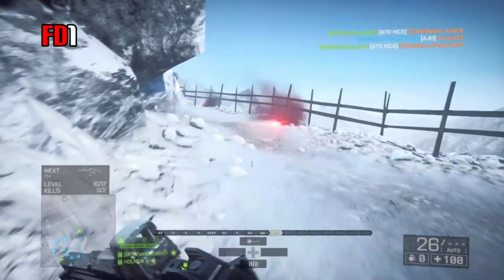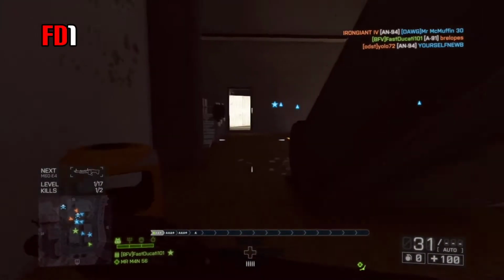Battlefield 4 - Gun Master Is Back! (Gun Master Commentary/Gameplay)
If you enjoyed the video a Rating and Feedback is much appreciated

NoCopyrightSounds is a record label dedicated to releasing FREE music for the sole purpose of providing YouTubers/Streamers with the finest music to enhance the creativity and popularity of your video/stream which is safe from any copyright infringement. (NCS releases can be used for commercial use on YouTube)